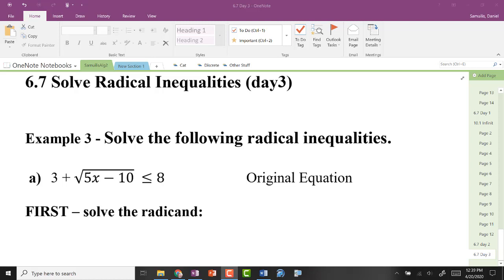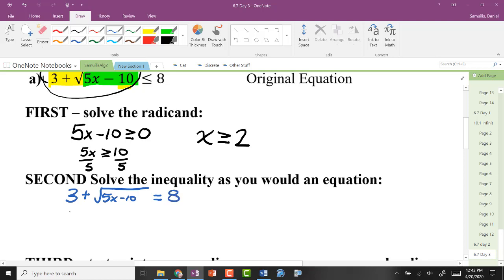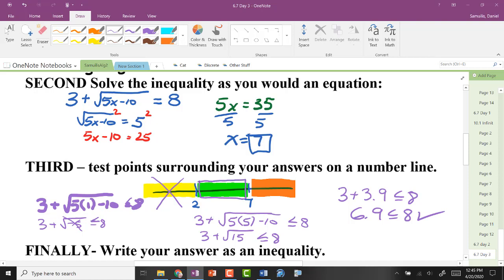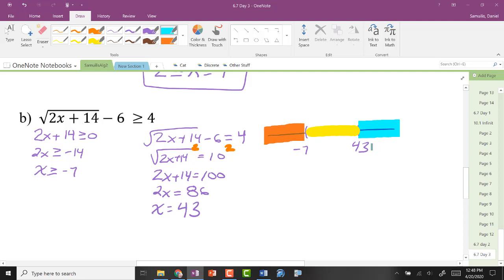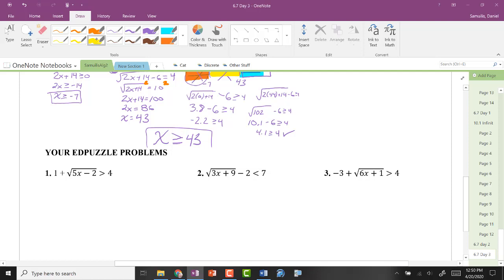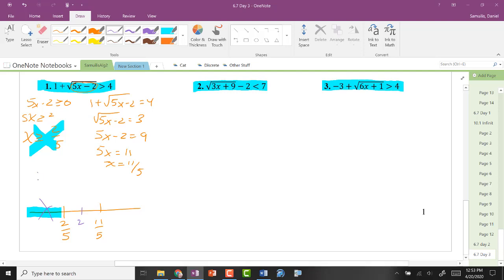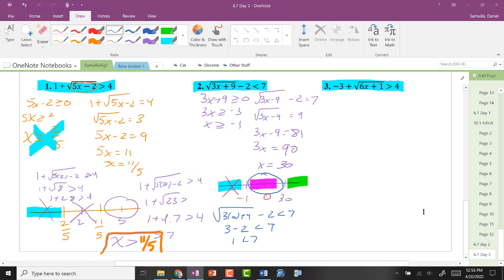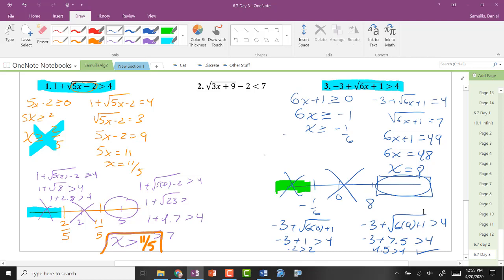6 7 day 3